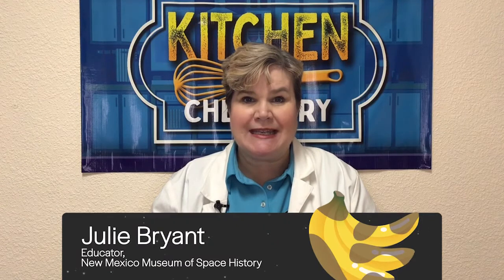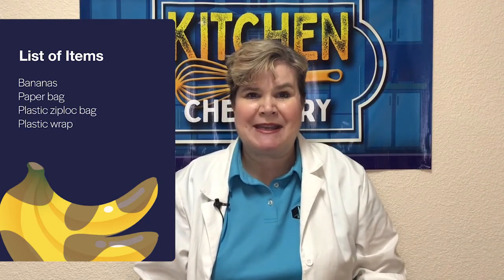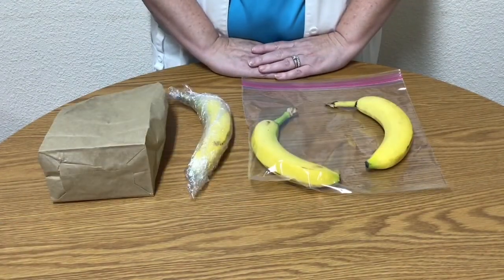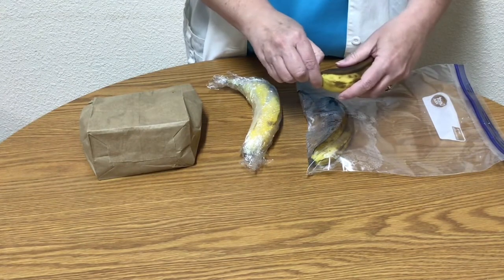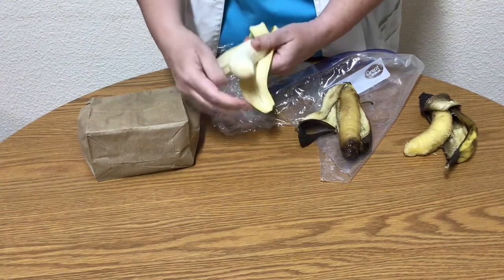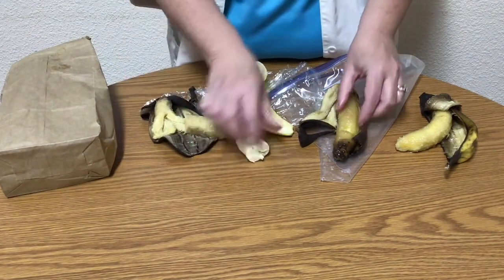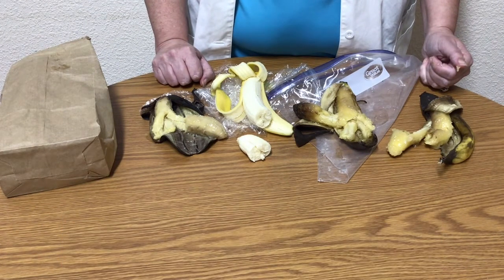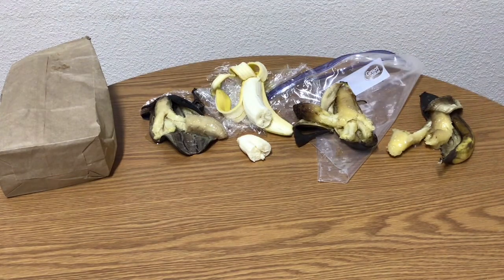Browning Bananas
Have you ever wondered what causes bananas to brown? Let's find out on this episode of Kitchen Chemistry!